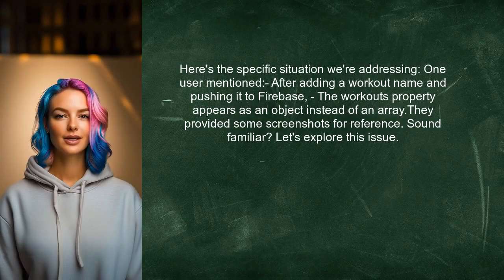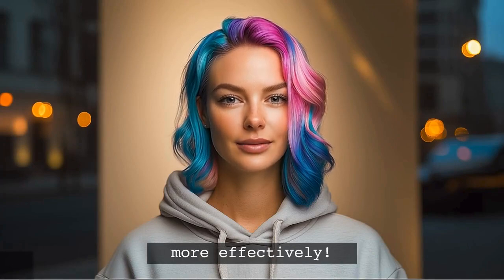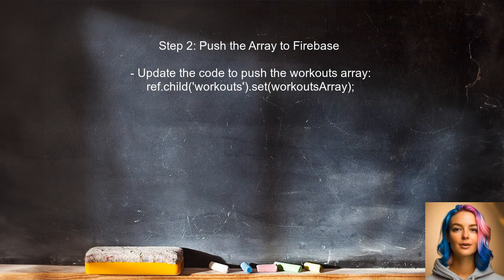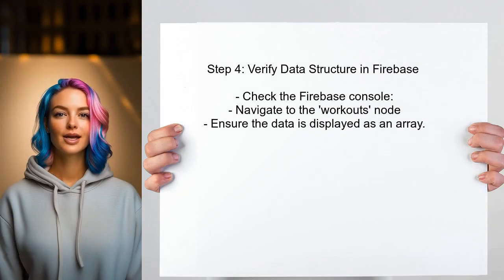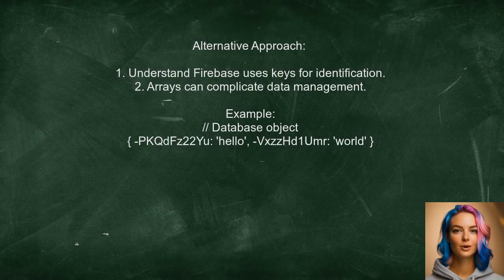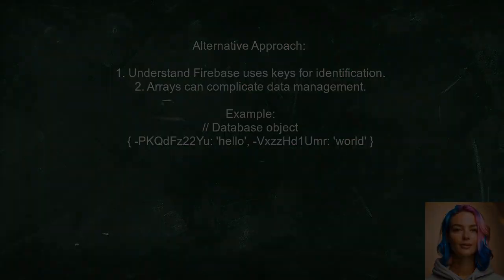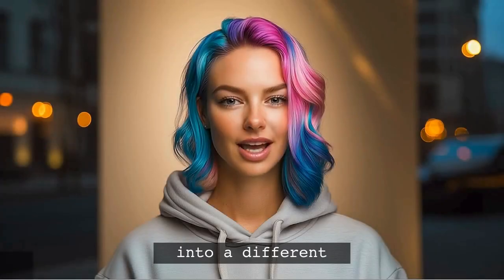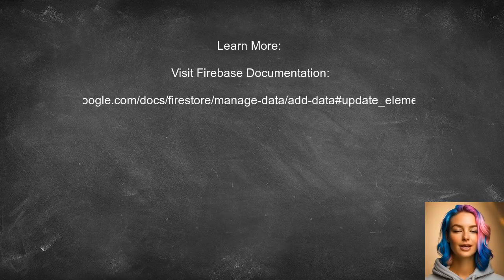How to Push Arrays in Firebase with JavaScript: A Step-by-Step Guide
In this video, we’ll explore the powerful capabilities of Firebase and how to effectively manage arrays within your database using JavaScript. Whether you're building a dynamic web application or simply looking to enhance your data handling skills, this step-by-step guide will walk you through the process of pushing arrays in Firebase. Join us as we break down the concepts and provide practical examples to help you master this essential technique!

Today's Topic: How to Push Arrays in Firebase with JavaScript: A Step-by-Step Guide

Related to: firebase, javascript, pusharrays, step-by-stepguide, firebasetutorial, javascriptarrays, webdevelopment, firebasedatabase, codingtutorial, programming, front-enddevelopment, real-timedatabase,